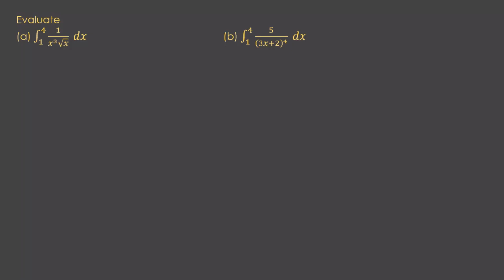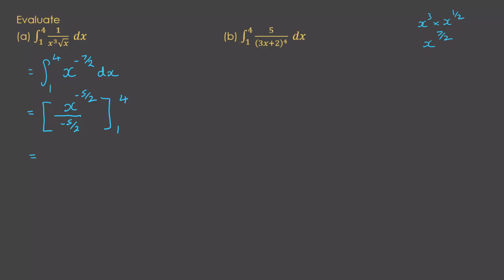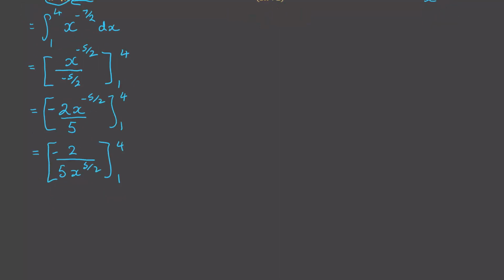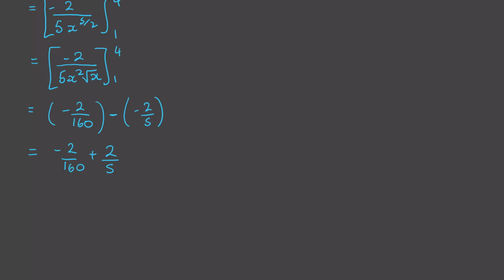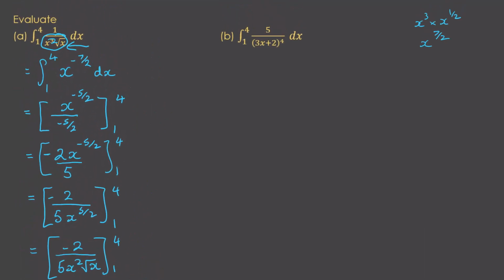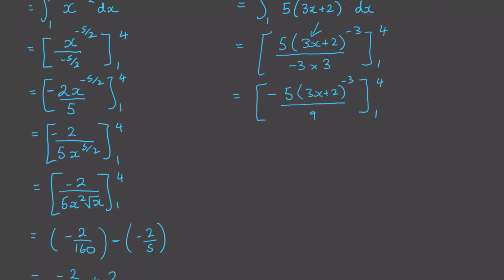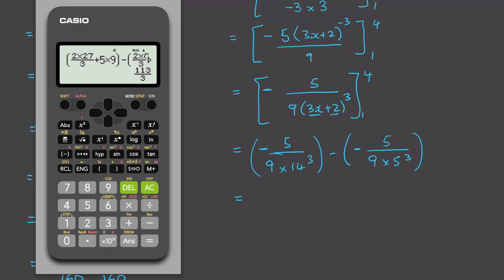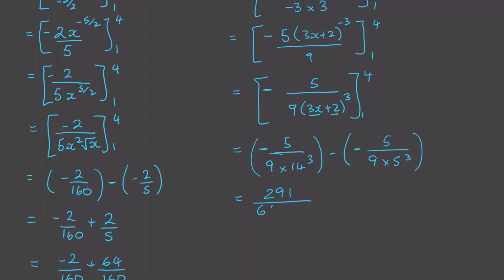Meth 12 Integration The Fundamental Theorem of Calculus Example 5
Definite integrals example.